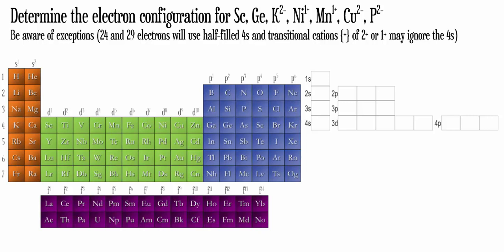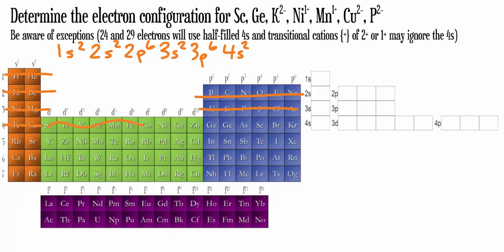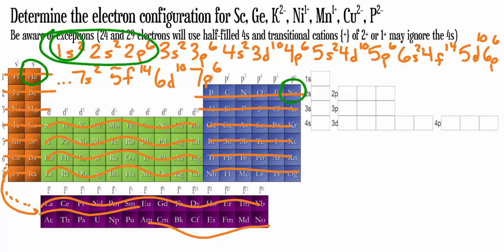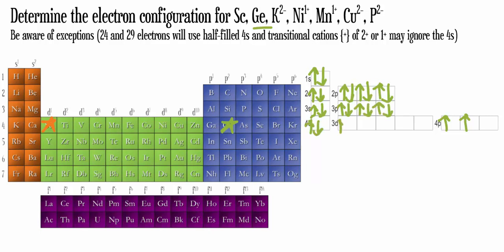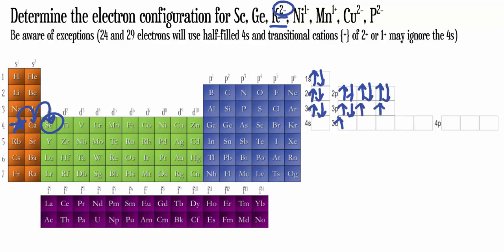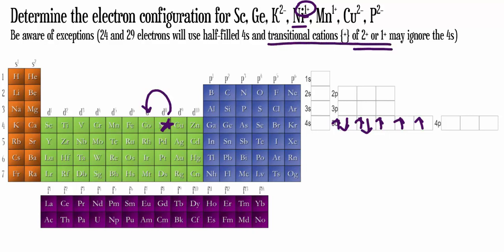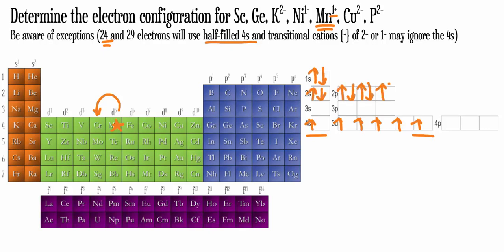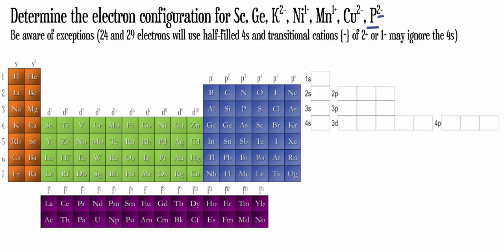Electron Configurations HW Help